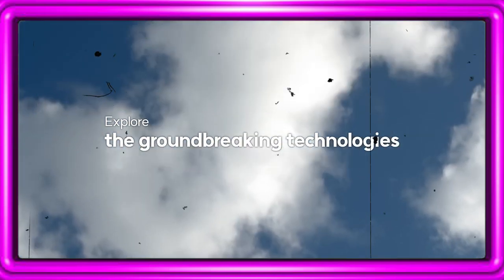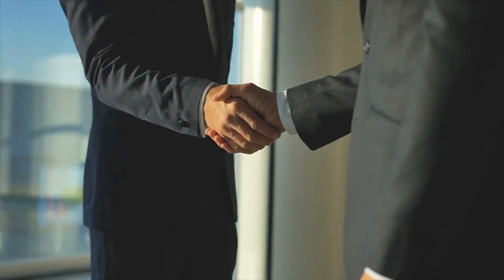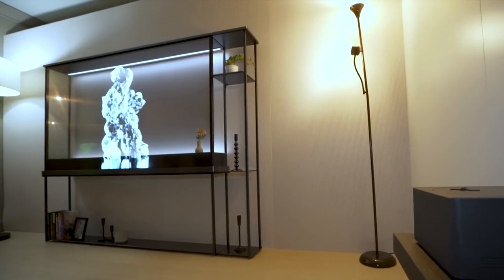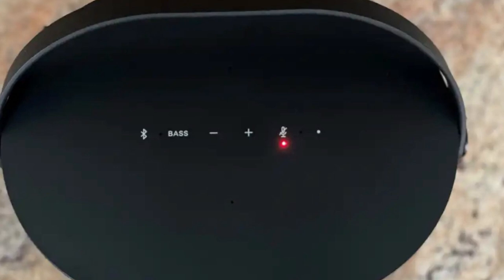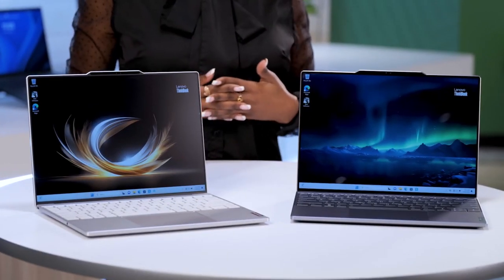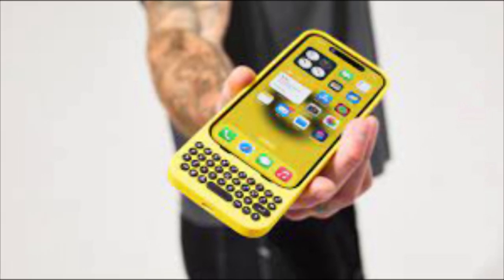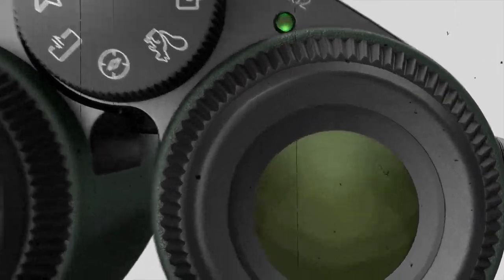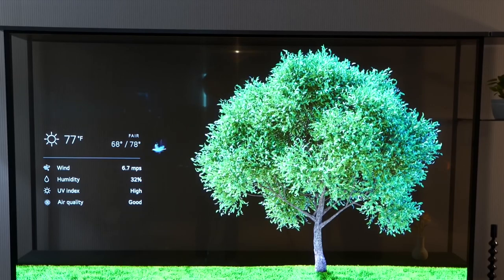Exclusive CES 2024 Highlights: Future Tech Trends You Can't Miss | Gamerbloo.io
Dive into the heart of CES 2024 with our exclusive recap, showcasing the most jaw-dropping tech innovations and gadgets set to redefine our future. From the latest in OLED technology to breakthroughs in autonomous driving and electric vehicles, CES 2024 is the pinnacle of tech evolution.

Discover gaming monitors with unprecedented refresh rates, the rise of 'smartphone on wheels,' and advancements in VR and AR that promise an immersive future. Stay ahead of the tech curve with Gamerbloo.io as we explore sustainable tech solutions, smart appliances, and more.

CES stands out as the ultimate tech extravaganza on a global scale — a dynamic hub where groundbreaking technologies and trailblazing innovators converge. It's the go-to platform for brands to make impactful business moves, forge new partnerships, and witness the unveiling of cutting-edge releases and revolutionary breakthroughs.

CES brings together a diverse collection of companies, from manufacturers and developers to suppliers of consumer tech hardware, content creators, and technology delivery systems.

Beyond the exhibition, CES hosts a conference program where influential business leaders and forward-thinking visionaries tackle the industry's most pressing issues.

The video is about Exclusive CES 2024 Highlights: Future Tech Trends You Can't Miss.  but also tries to cover the following subject:

 Wearable Technology 2024
Smart Appliances CES
CES Tech Reveals

VIDEO TITLE:  Exclusive CES 2024 Highlights: Future Tech Trends You Can't Miss | Gamerbloo.io

✅  About Gamerbloo:

Hello, this is Waddy, and welcome to Gamerbloo. Where we talk about Indie Gaming, Blockchain Gaming, NFTs and other cool things. I'm a gamer, entrepreneur, and a artist. I'll be playing various games and other great things to come!